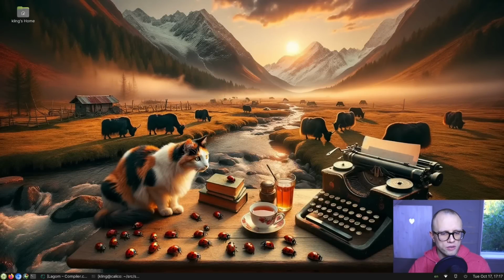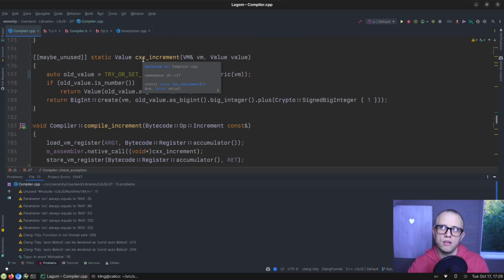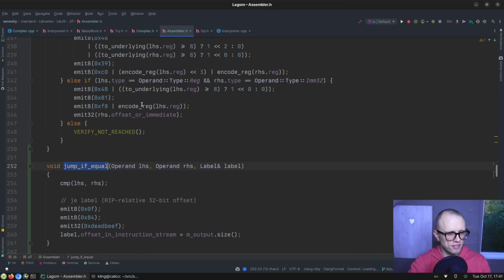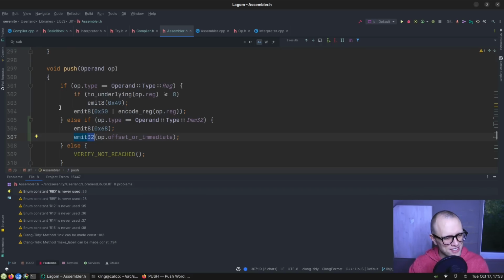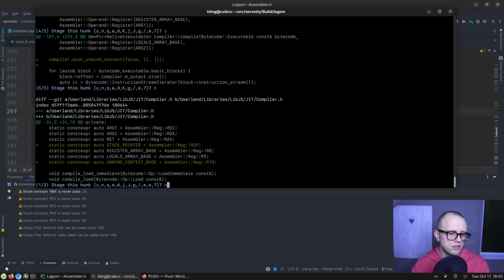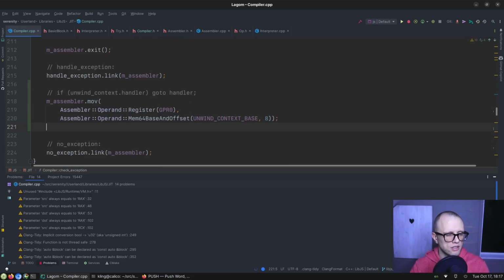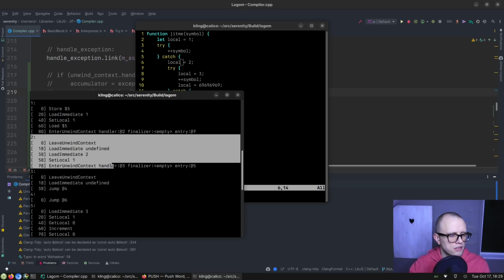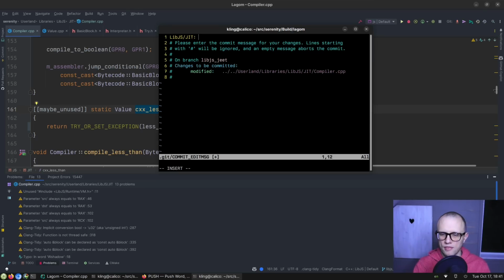Browser hacking: Basic try...catch in the JavaScript JIT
Let's start dealing with exceptions right away instead of accumulating more FIXMEs about them :^)